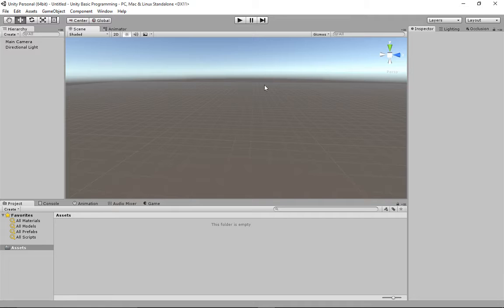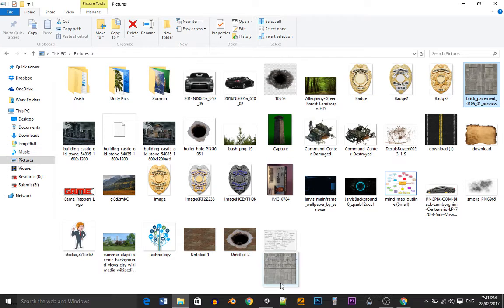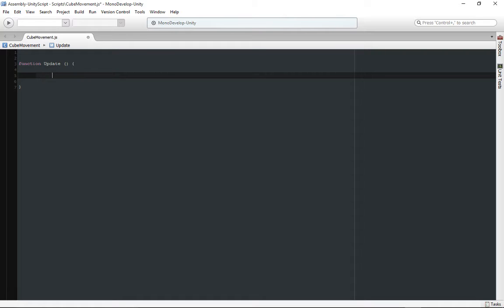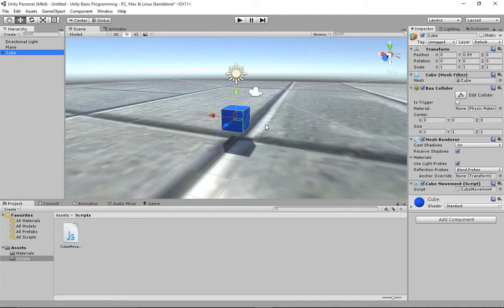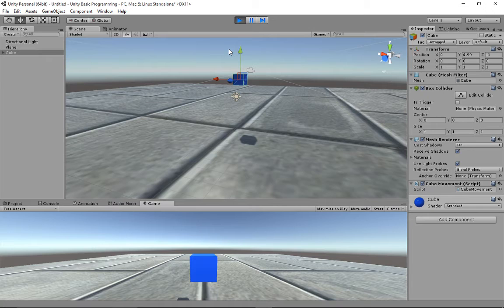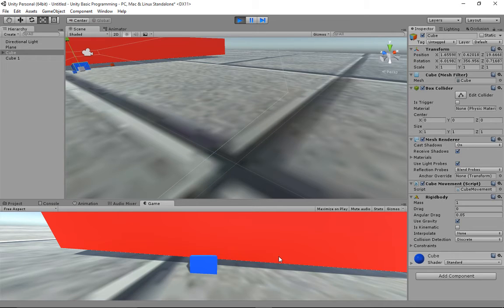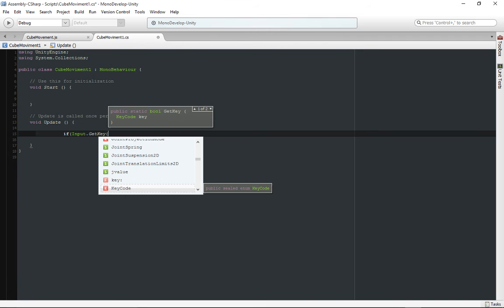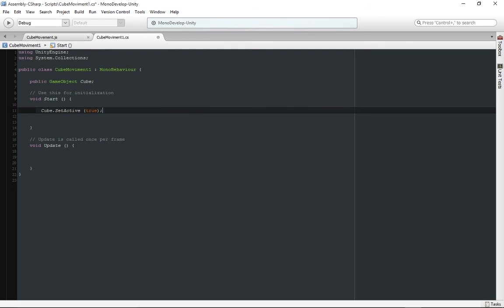Unity 3d Basic Programmung